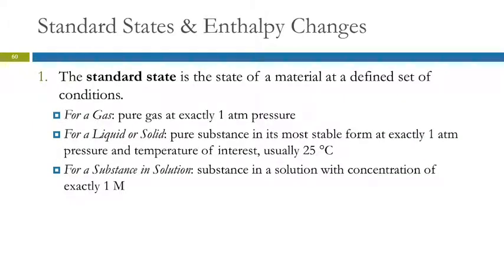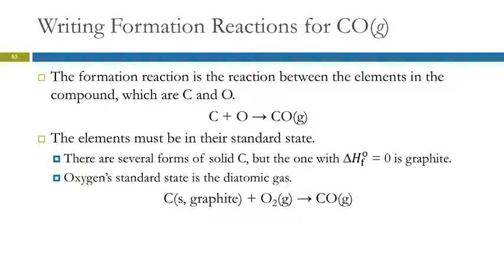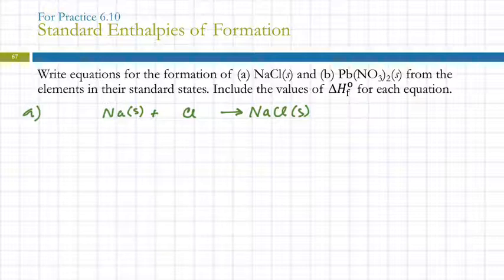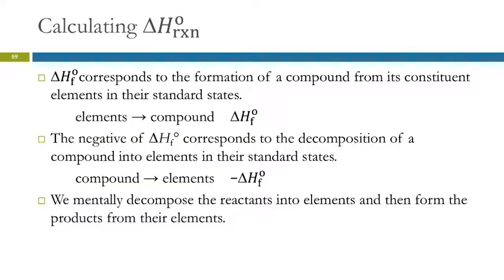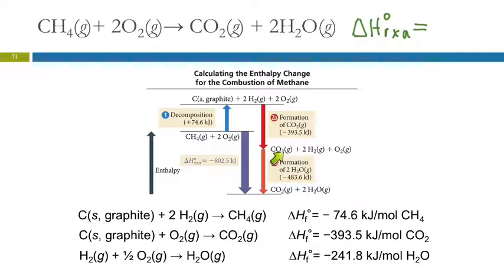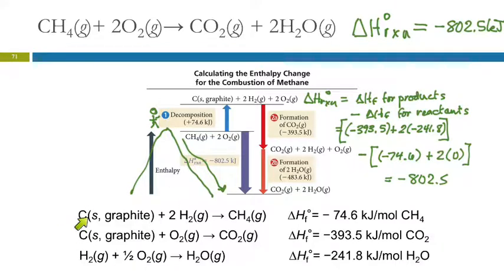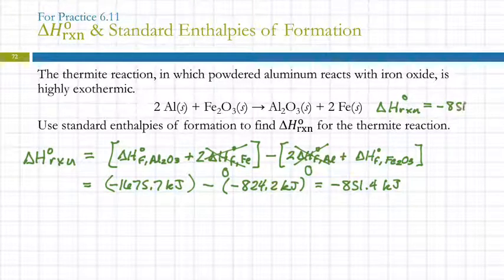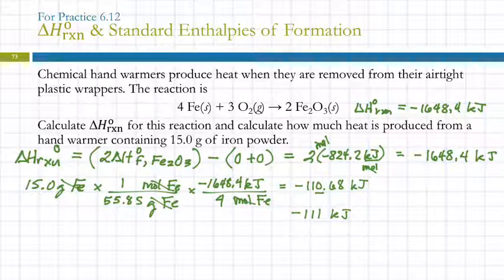6.9 Determining Enthalpies of Reaction from Standard Enthalpies of Formation